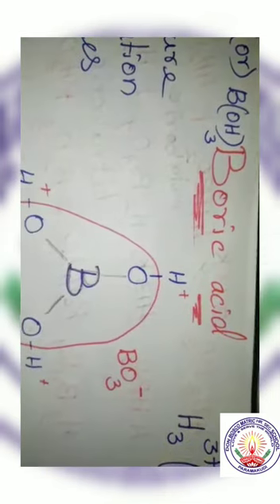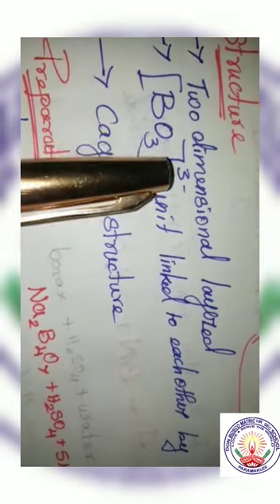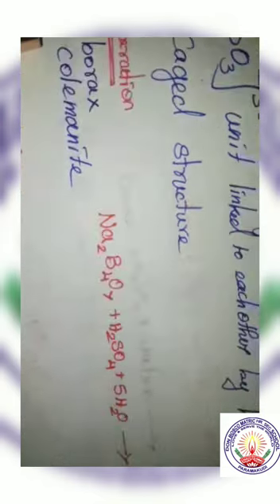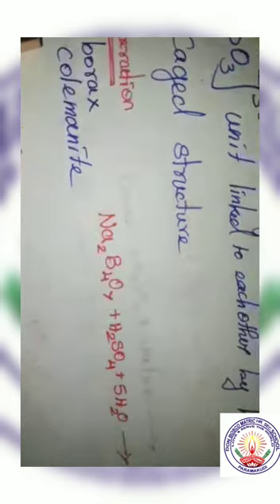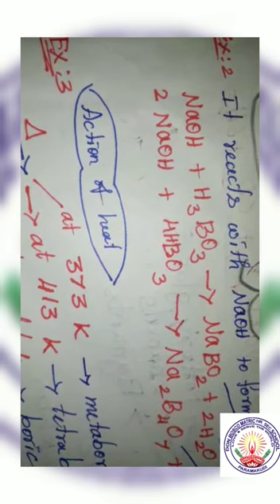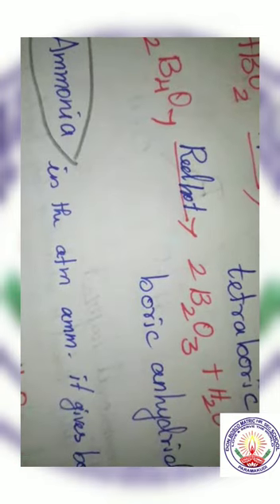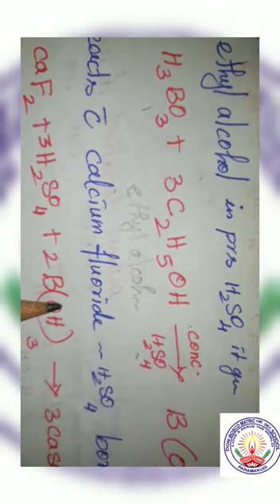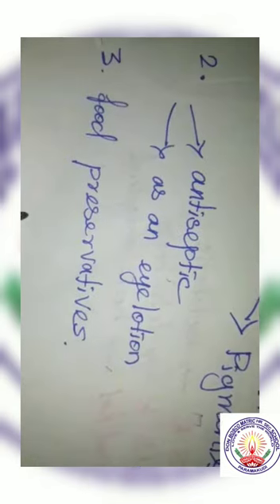XII Chemistry Unit 2 Boric Acid Ms.Fatima mam 21072020